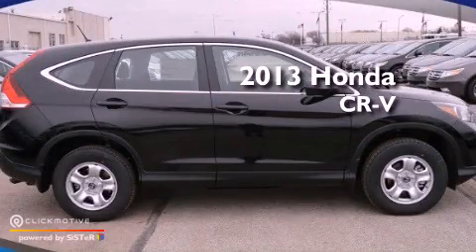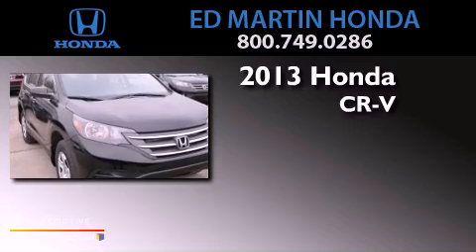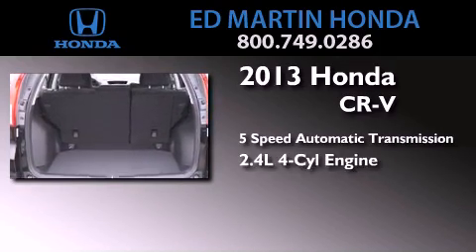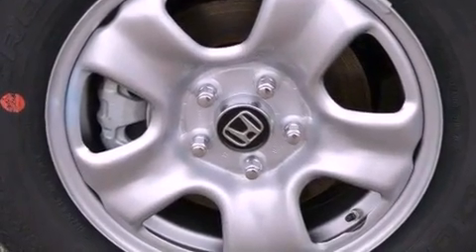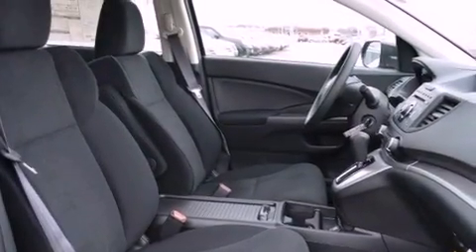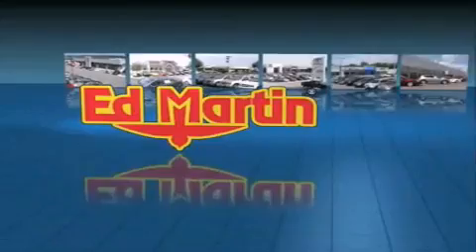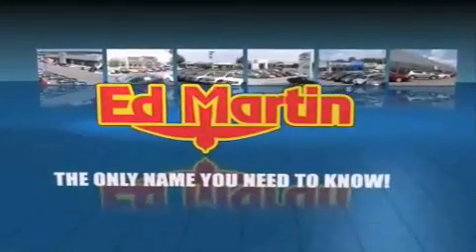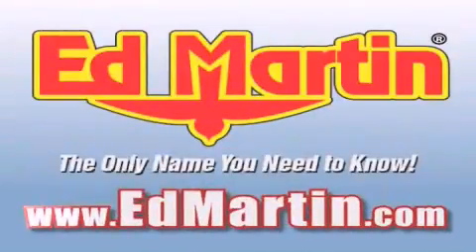2013 Honda CR-V Indianapolis IN 46219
Year : 2013
 Make : Honda
 Model : CR-V
 Engine : Gas I4 2.4L/144
 Trans . : Automatic
 Exterior : Crystal Black Pearl
 Miles : 10
 Interior : Black
 Stock : 2CR2223